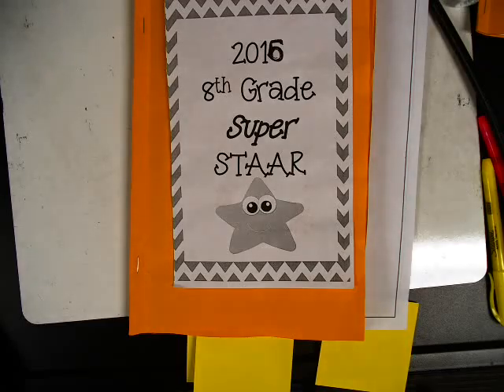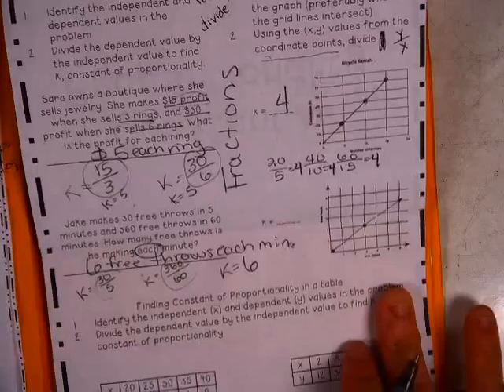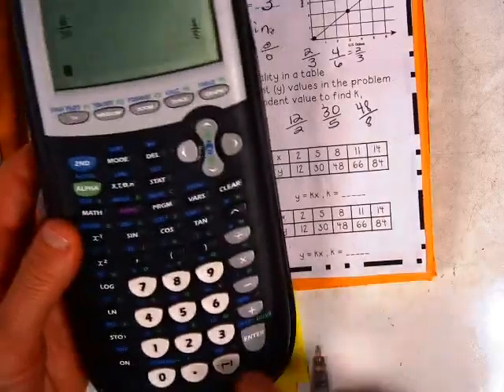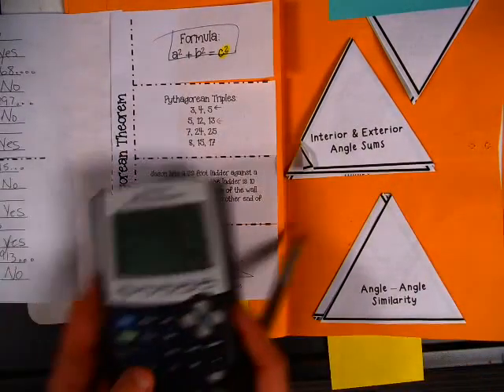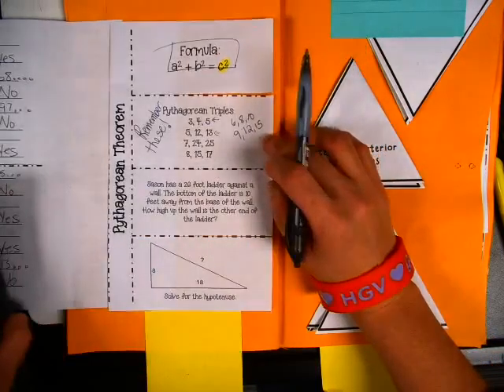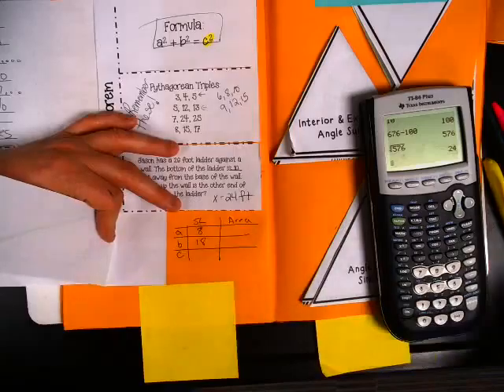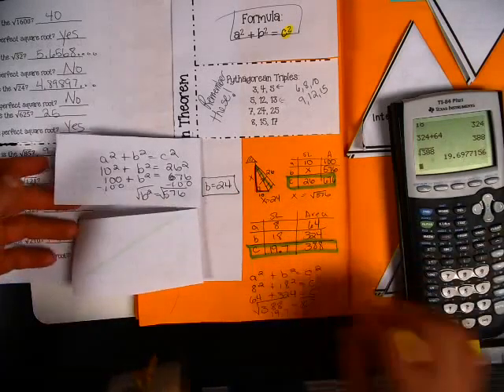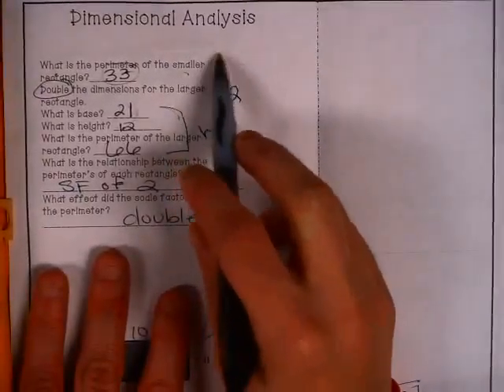STAAR Foldable Video 2 2016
Constant of Proportionality, Pythagorean Theorem and Dimensional change